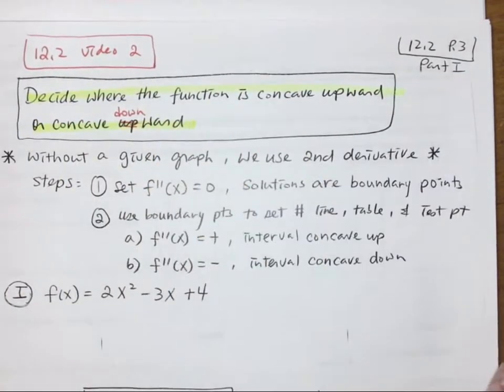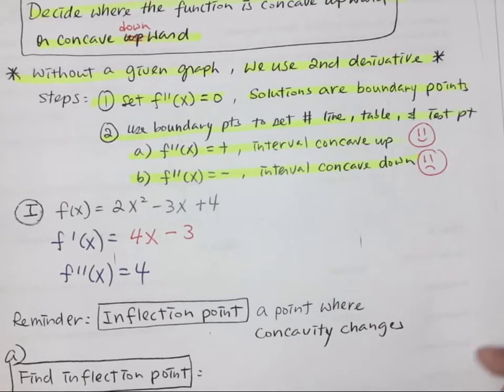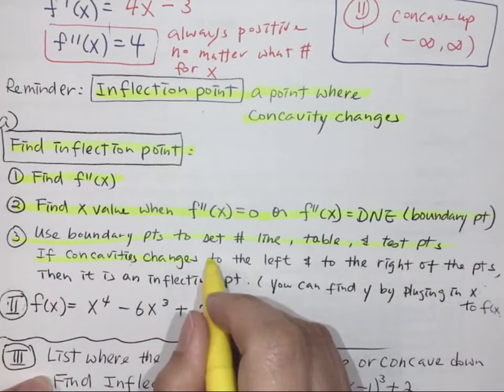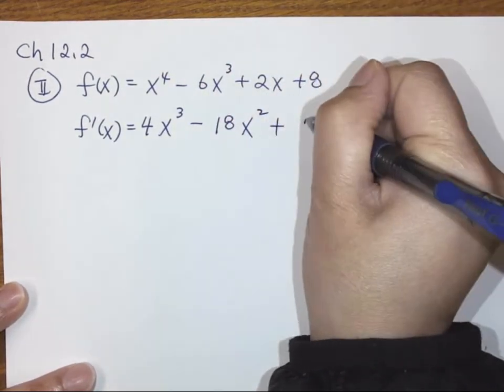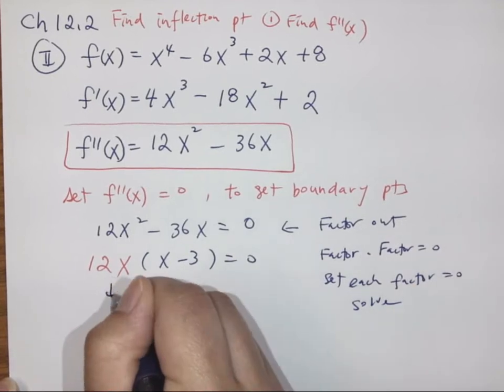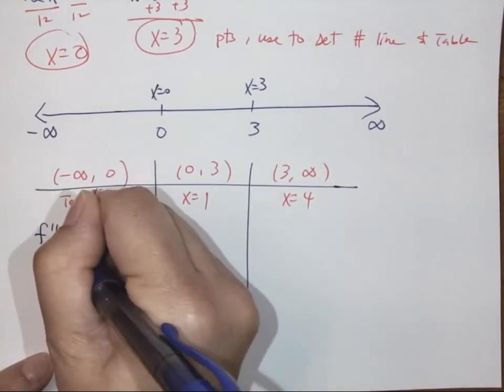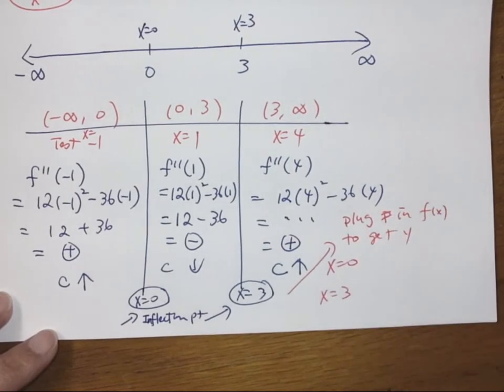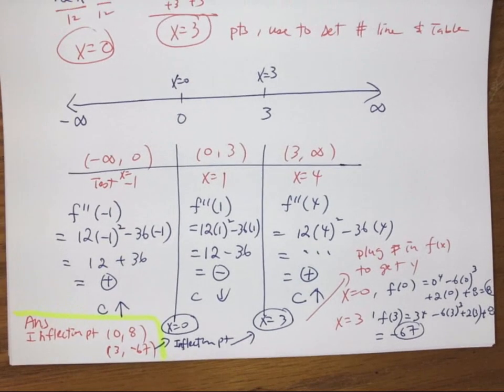Math 1325 Ch. 12.2 Video 2 of 5